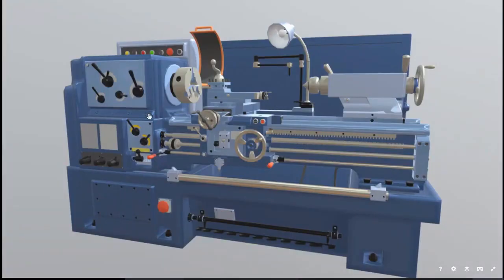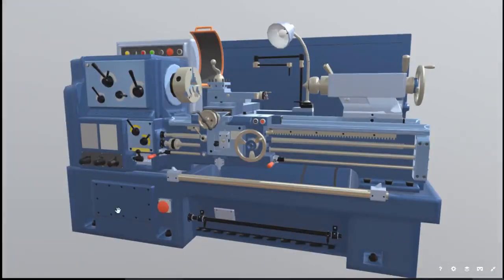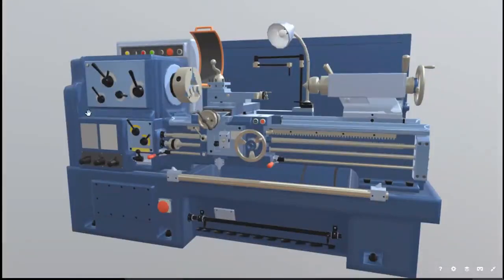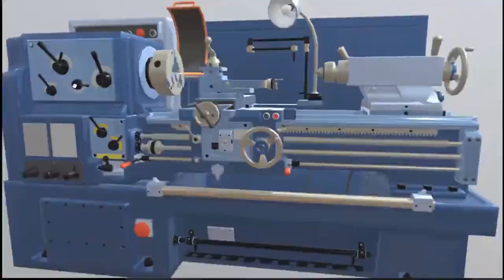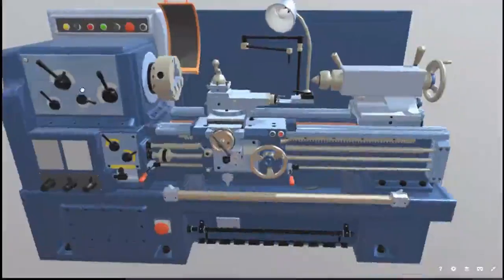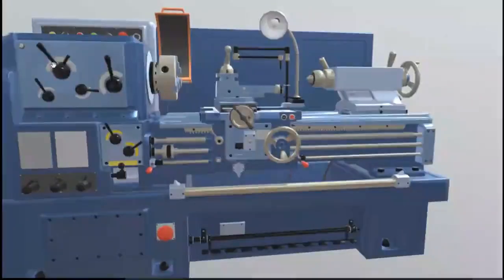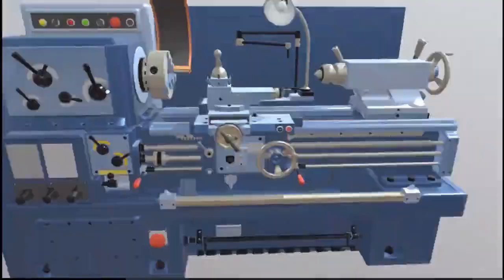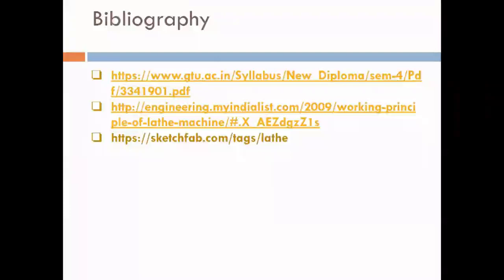UNIT2 LEC3 LATHE CONSTRUCTION I ME 2 I 3341901 I HKP